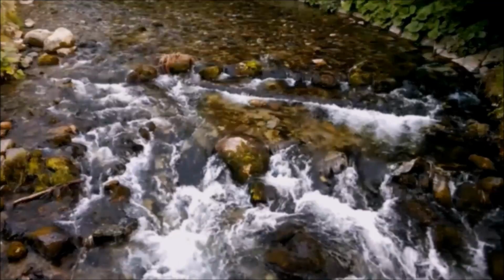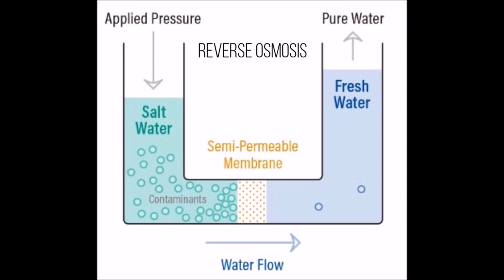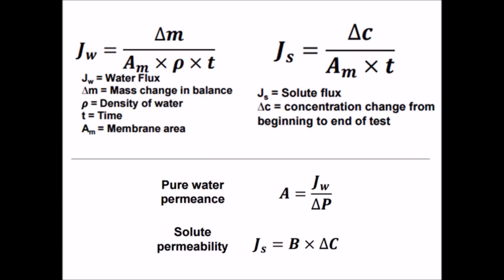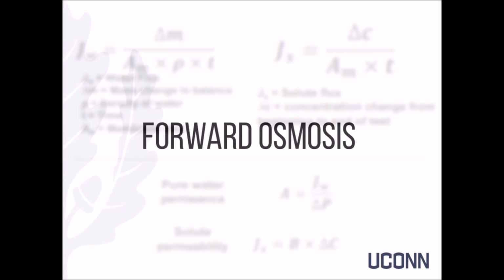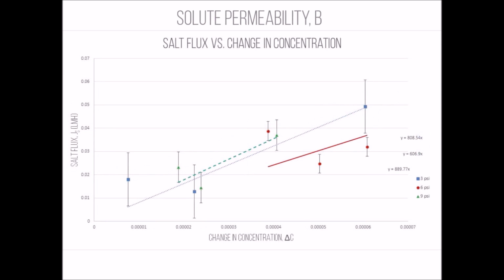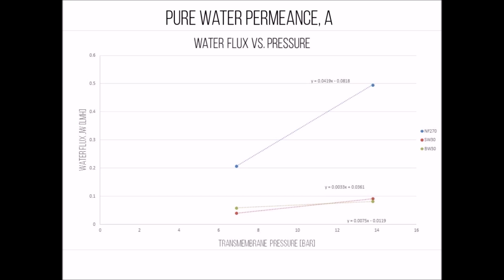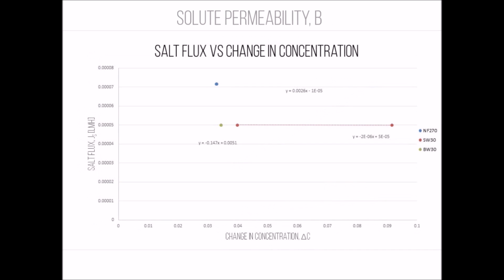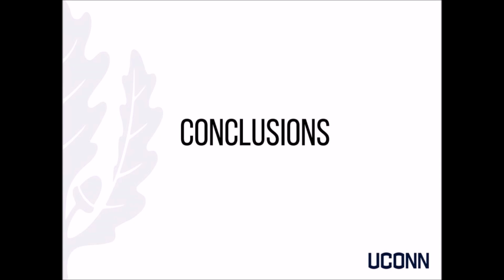CHEG 4139 Group 4 RO/FO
Sarah, Paul, and Tim